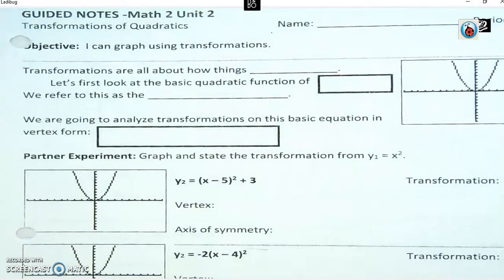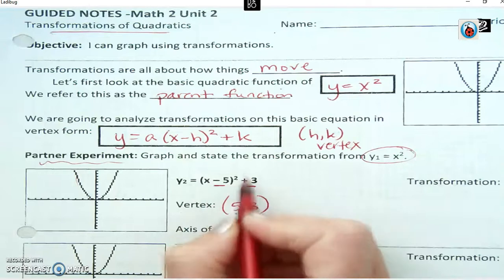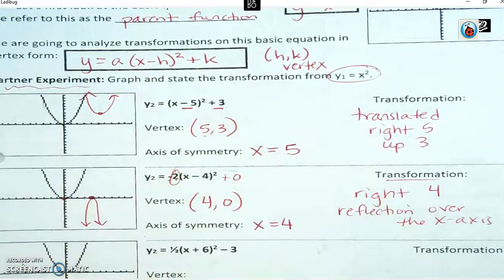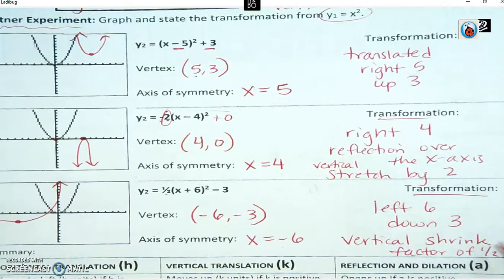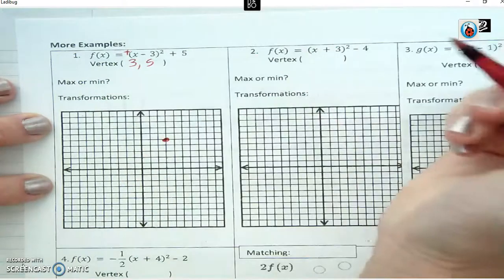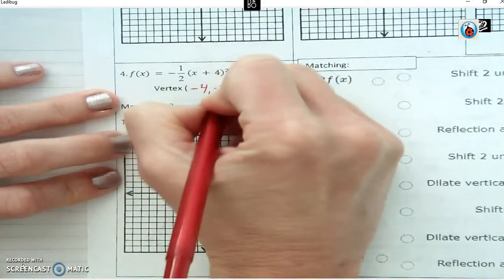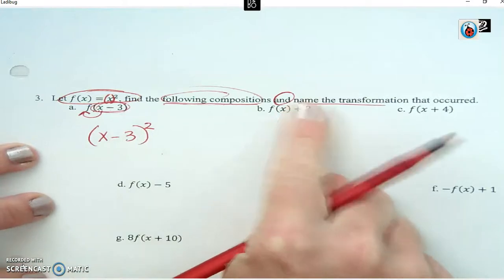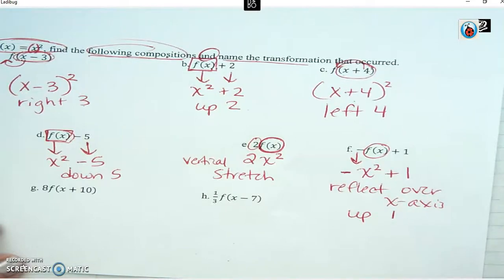Transformations of Quadratics